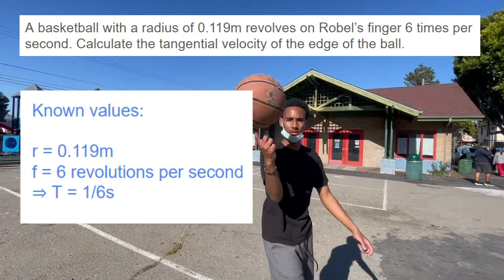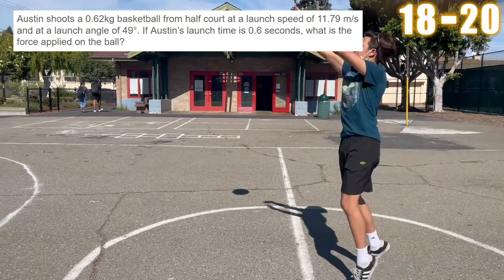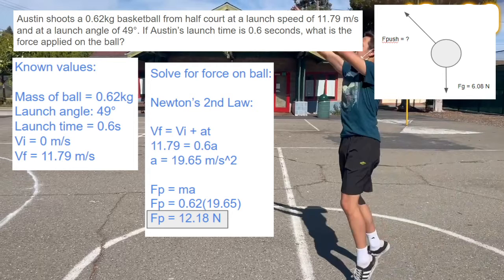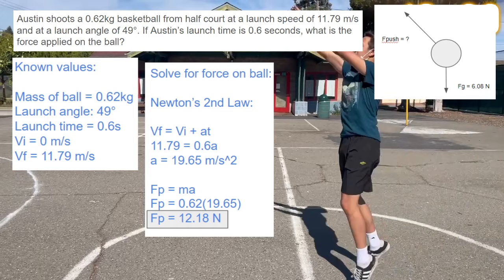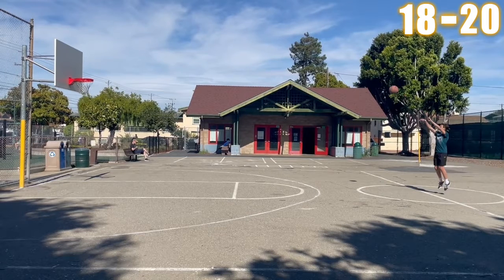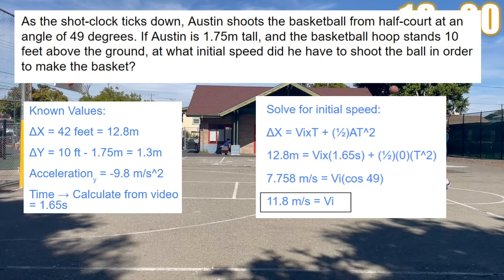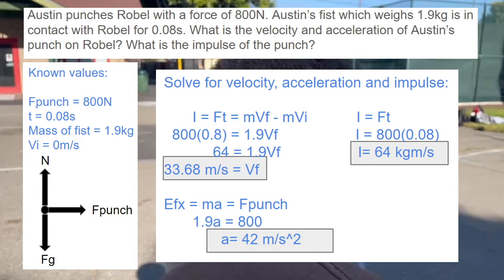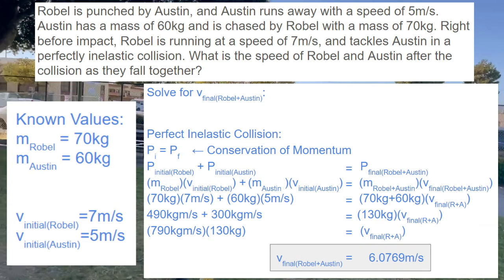Physics Project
by Nathan Tam, James Vuong, Aaron Leung, Austin Massey, Robel Bemnet

Edited By Will Ku